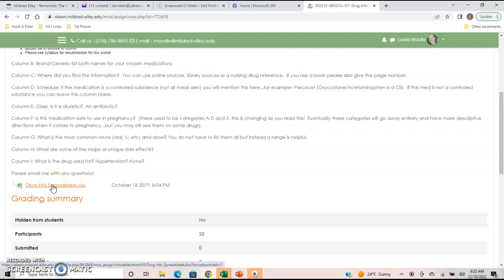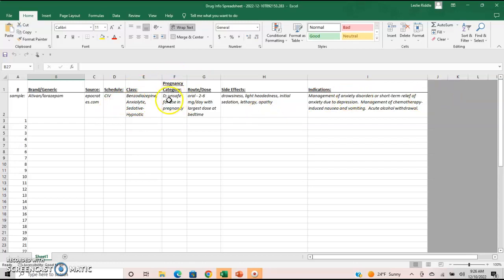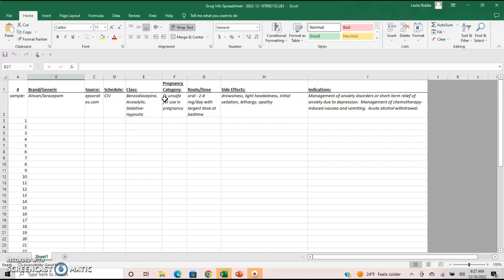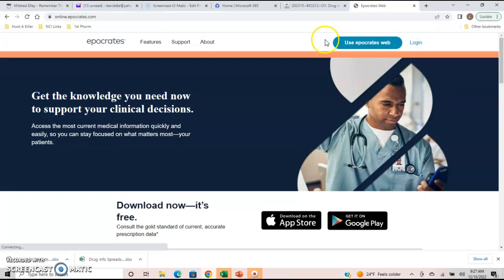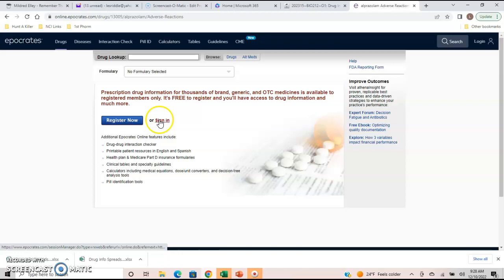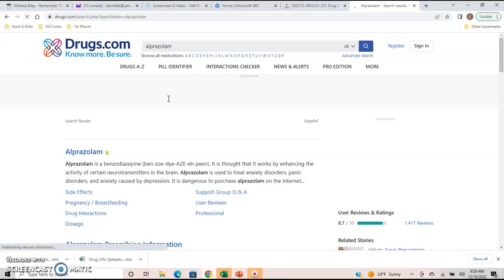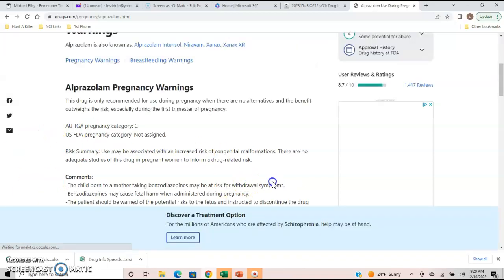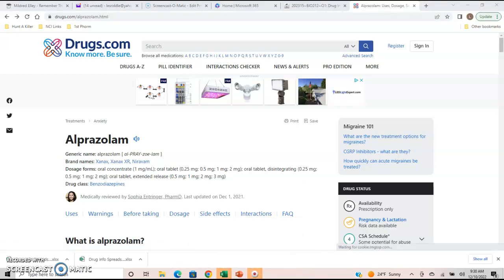Drug Information Project How To